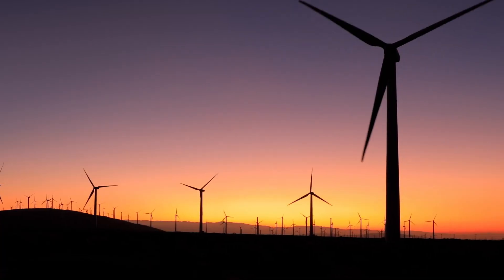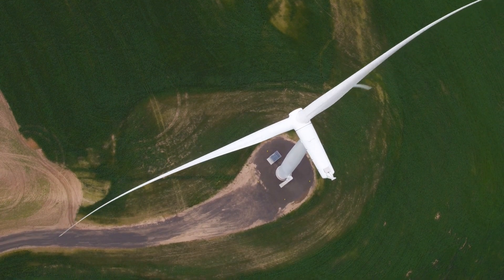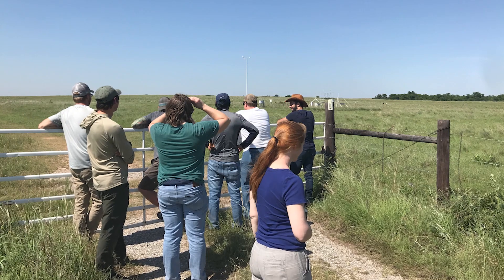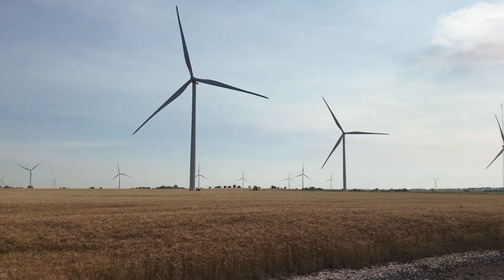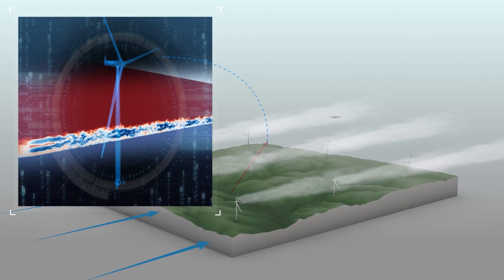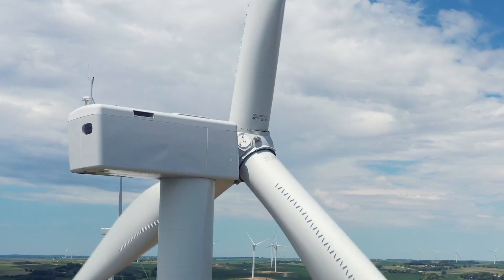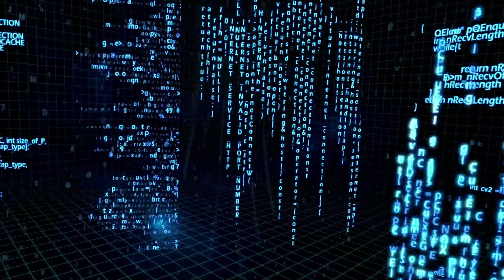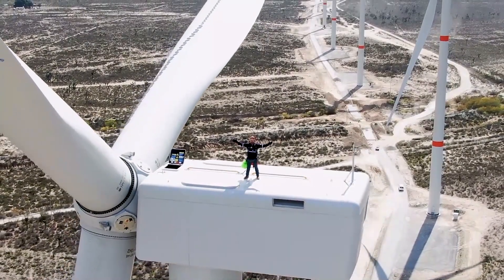The American WAKE ExperimeNt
The American WAKE experimeNt (AWAKEN) is an international, multi-institutional wind energy field campaign designed to answer the most pressing scientific questions about the impacts of wind turbine wake effects and how individual wind turbines interact with one another in a wind farm. AWAKEN will gather observational data from wind farms to validate wind power plant models and advance the industry’s understanding of how a wind farm operates.

Funded by the U.S. Department of Energy’s (DOE’s) Wind Energy Technologies Office, AWAKEN is part of DOE's larger Atmosphere to Electrons (A2e) effort to improve the efficiency of wind power plants. The specific objective of AWAKEN is to gather high-fidelity observations of wind turbines and power plants operating in representative atmospheric conditions and then use these data to advance the understanding of wind power plant physics.